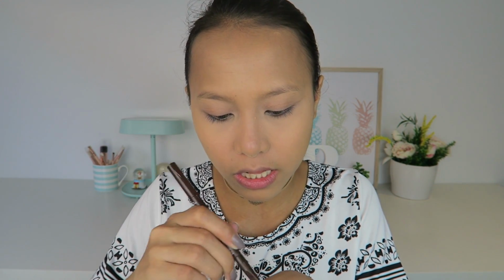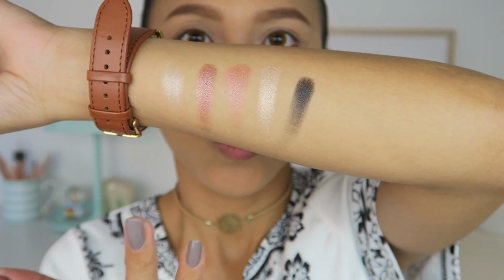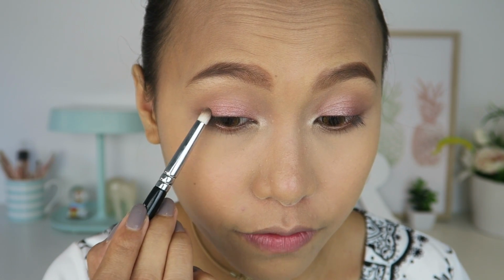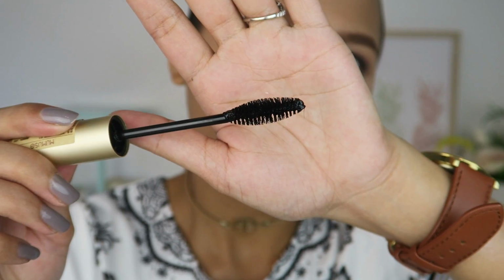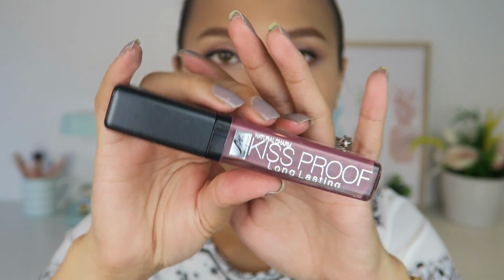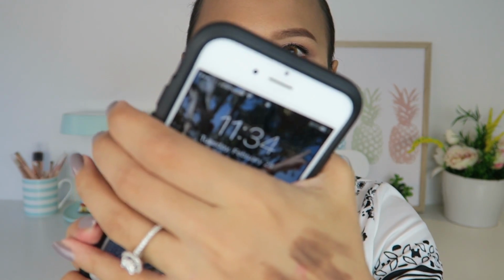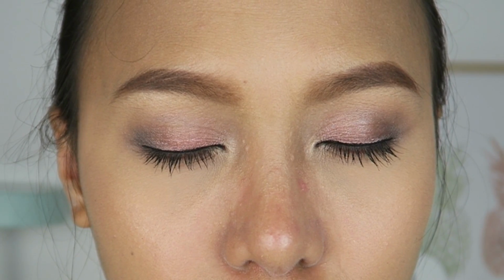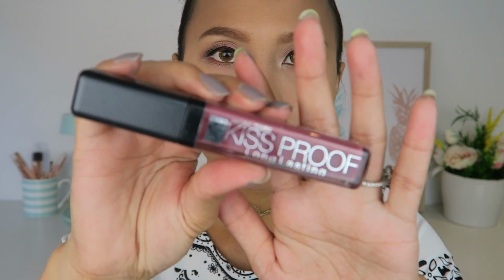MAGANDA BA ANG MURA? MUMUSO, DAISO, MENOW MAKEUP | rhaze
Maganda ba ang mura featuring mumuso, daiso and menow makeup. :)

Products featured:
Daiso brow pencil "brown"
Mumuso eyeshadow - 99php
Mumuso smooth black matte liquid eyeliner - 99php
Mumuso mascara - 99php
Menow kissproof long lasting liquid lipstick "212" - 50 or 55php

Rhaze